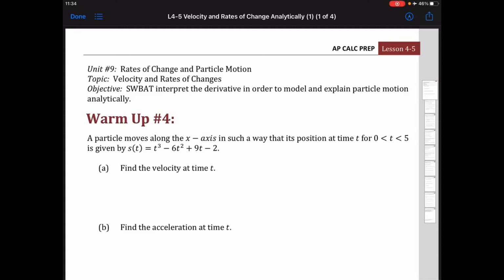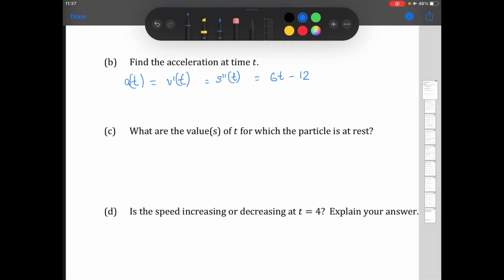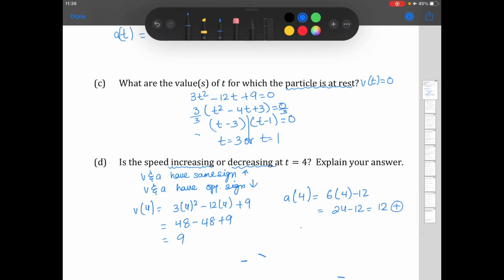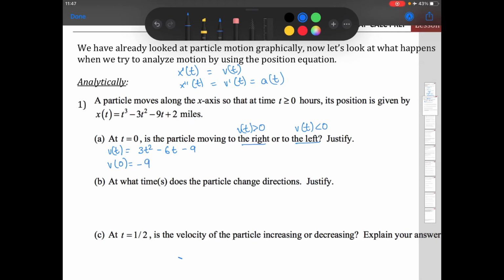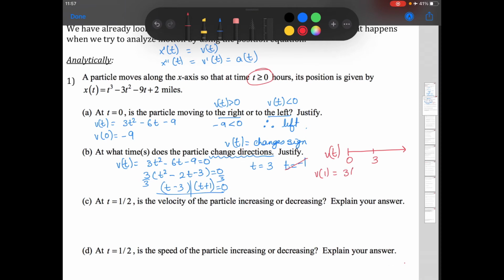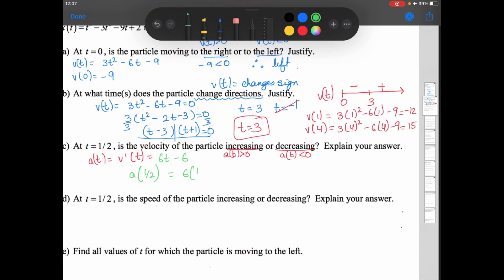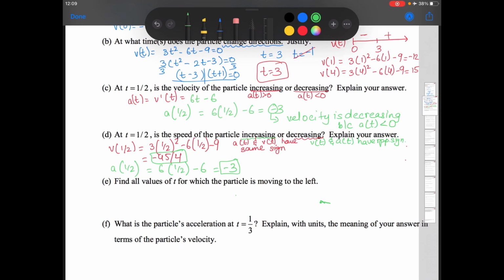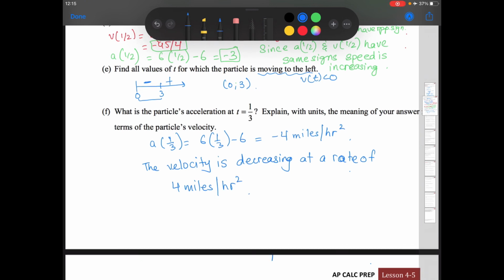Unit 9:Lesson 4-Velocity And Rates Of Changes Analytically